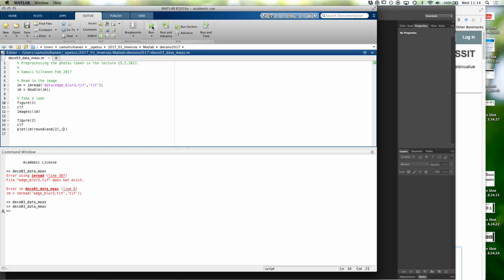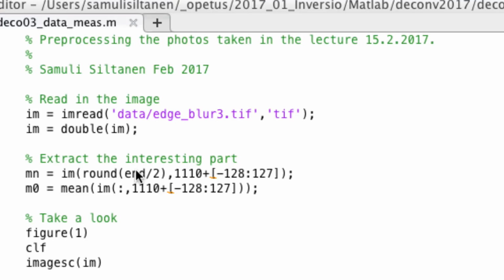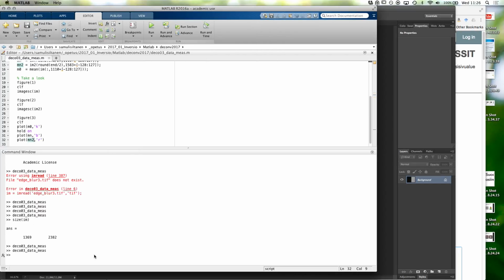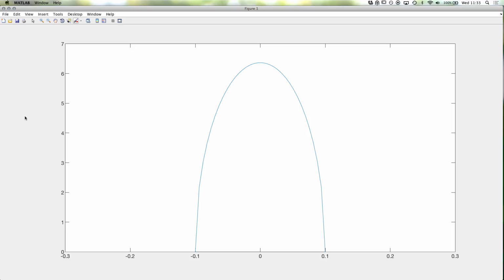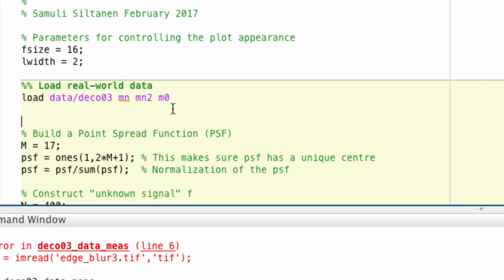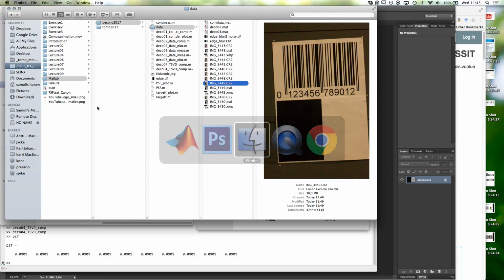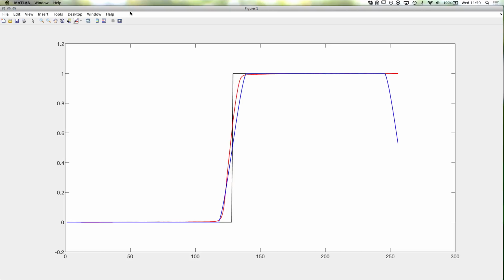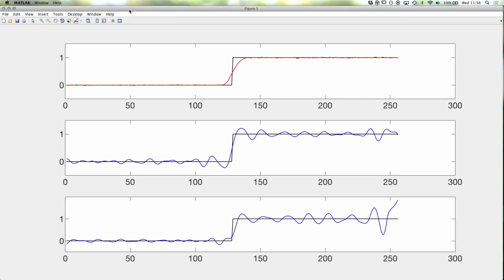Inverse Problems Lecture 9/2017: photographic data 4/4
Samuli Siltanen teaching the course "Inverse Problems" at the University of Helsinki on February, 15, 2017.